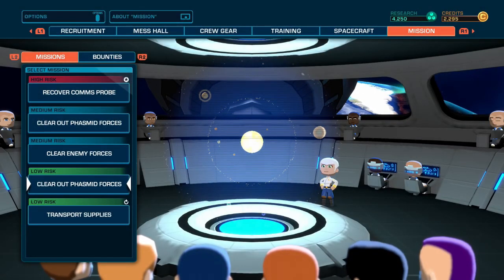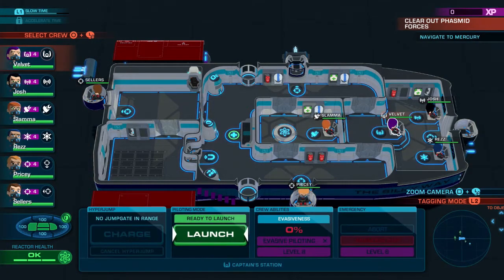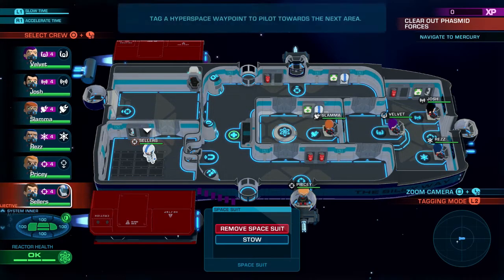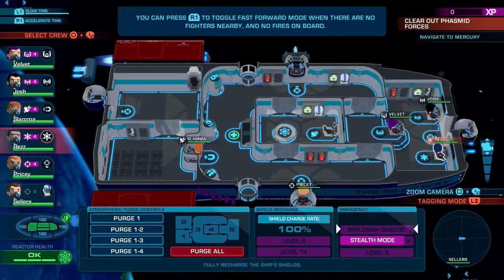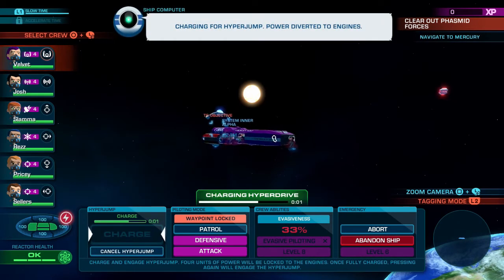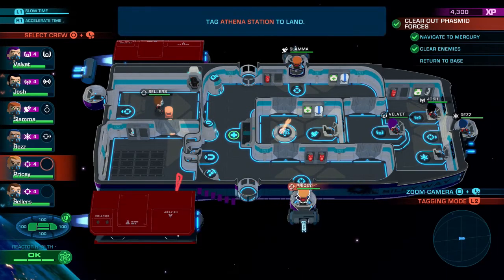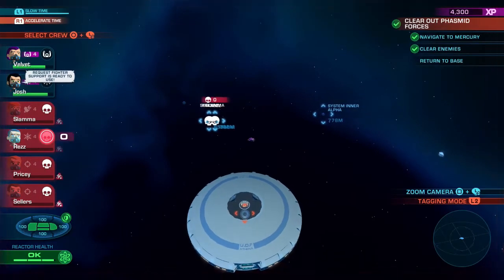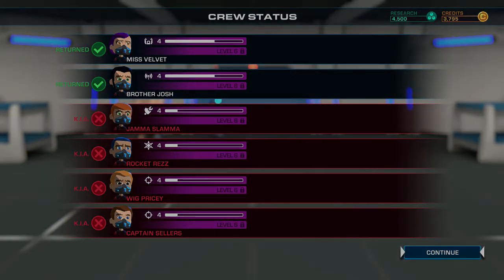Space Crew - Escape Velocity, Back from the Black, and Bittersweet Success Trophies (in 1 Mission)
Hello everyone and welcome to my video guide for Space Crew! This will show you how to get the Escape Velocity, Back from the Black, and Bittersweet Success trophies/achievements in one easy mission. As stated in the video, I do recommend you do this either on a separate save file from your main game or at the very beginning, as a few of your crew members won't be returning home from the mission! You can also backup your save by uploading it to the PS Cloud or downloading it to a USB, then when you get the trophies, just redownload it to your system so you don't lose anything/anyone.

A link to the actual trophy guide is provided below (pending Embargo) for you to reference as needed. This will show you how to get all the trophies in the game, not the just the ones in the video!

→ Developed By: Runner Duck
→ Published By: Curve Digital

» Recorded via PS4
» Edited via WonderShare Filmora